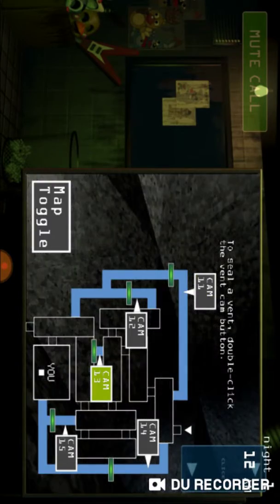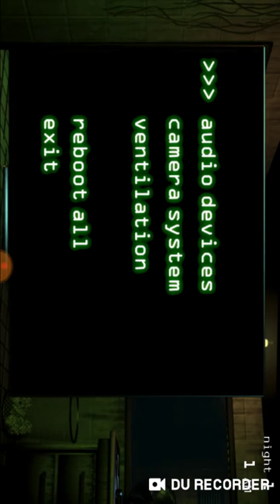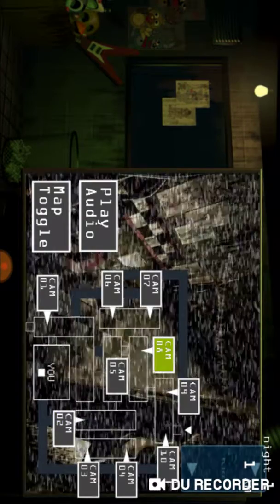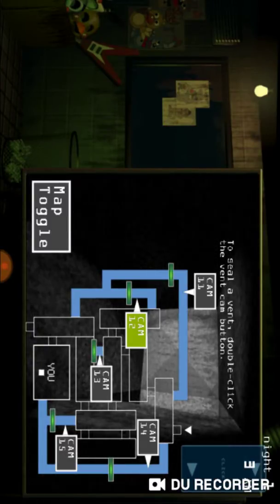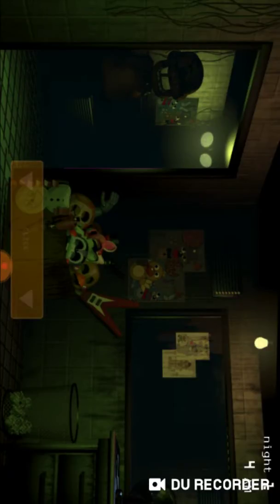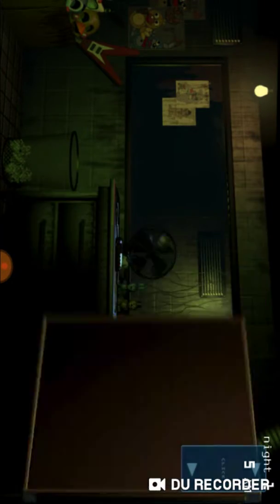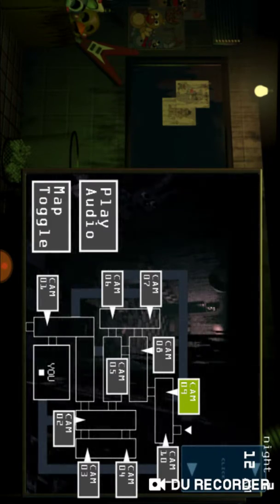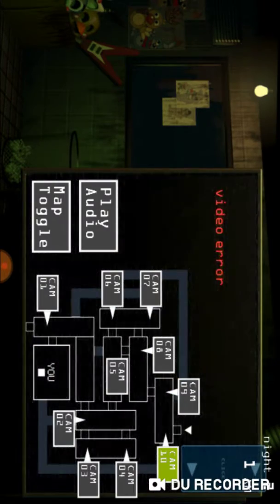5 nights of frady